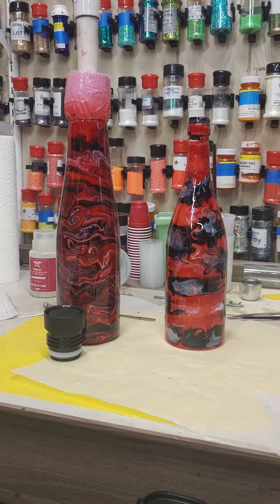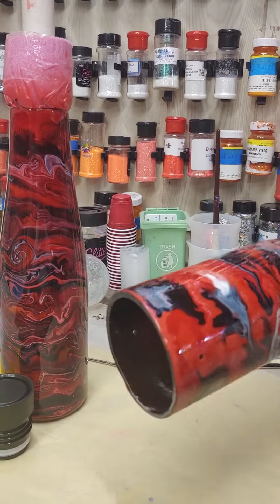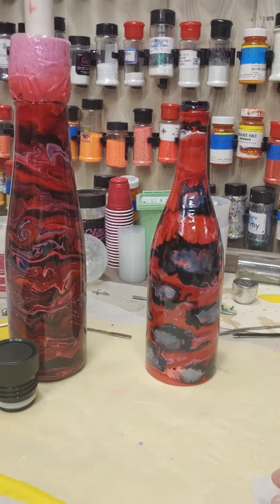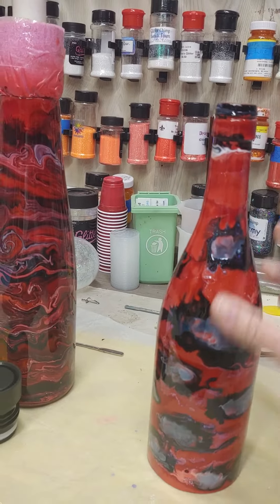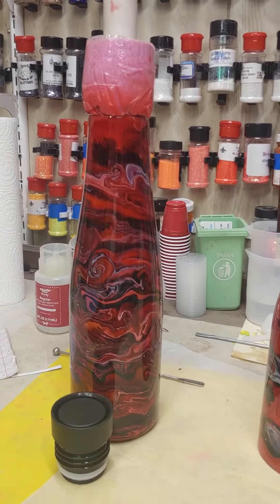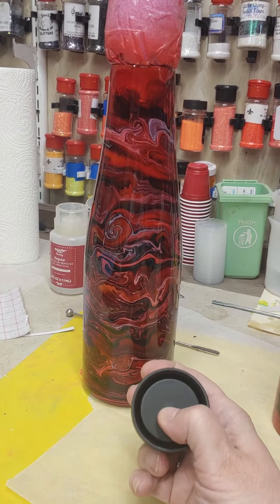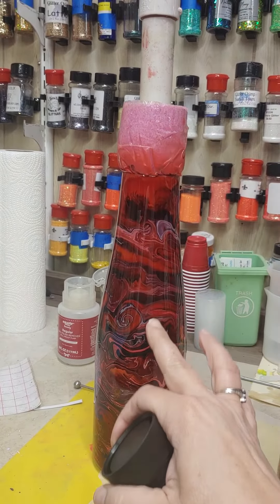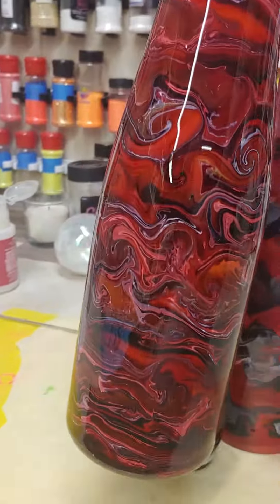January 31, 2021